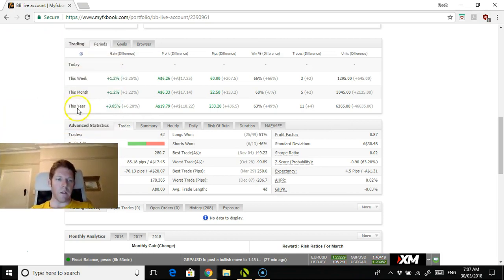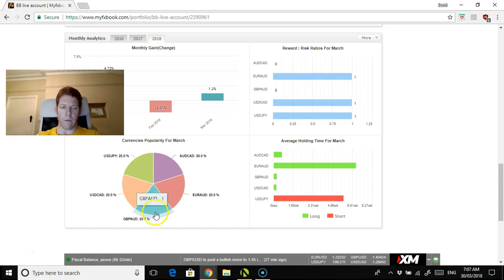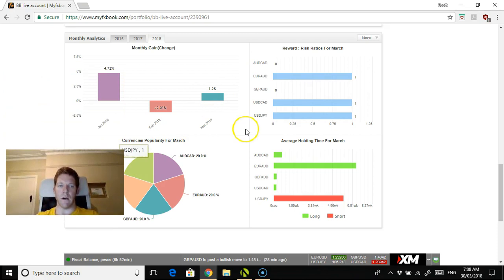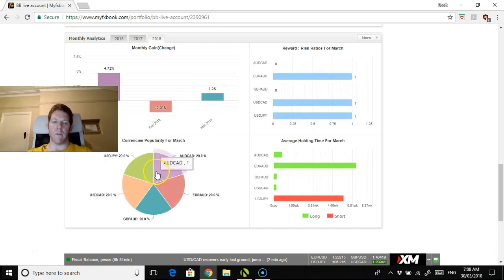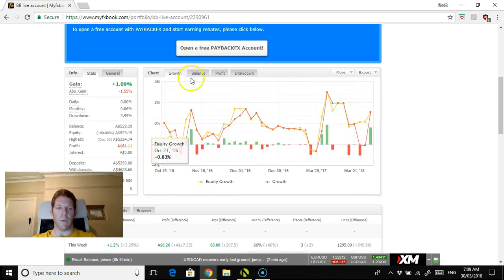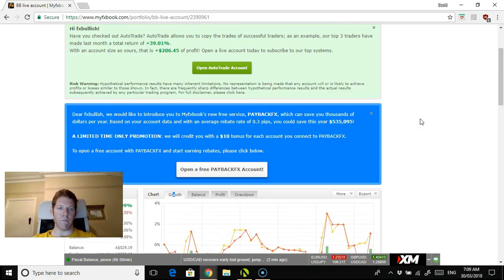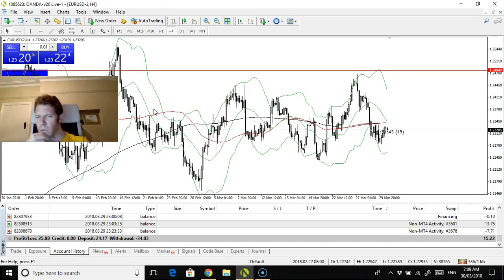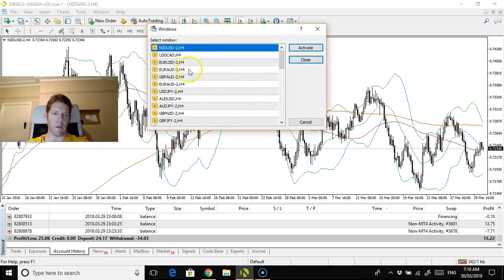Monthly Forex results flat making 1.2%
GBPAUD is an open buy trade at 1.84602 stop loss at 1.81772 and 2% at risk. EURUAUD moving nicely with the stop loss now moved to just above break even at 1.5772. The USDJPY has made a move downwards recently today but it will be interesting to see how price behaves in the low 105 region which has lots of support. around entry price with a lot of support. USDJPY is an open sell trade with an entry at 106.28, stop loss at 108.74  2%, this was made after the USDCAD buy trade was stopped out. EURAUD is now an open buy trade at 1.57712 with the stop set at 1.5574 2% risked. AUDJPY is a possible sell trade and will be something to watch heading into next week, this is the main watch for tonight as a big possibility for a sell trade.

Happy trading :).